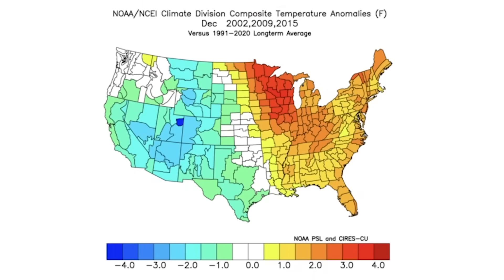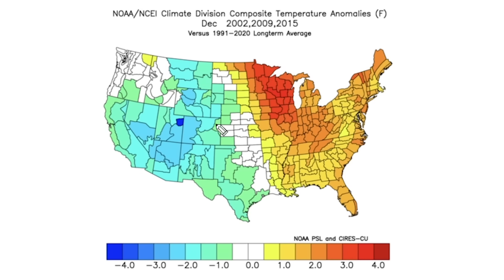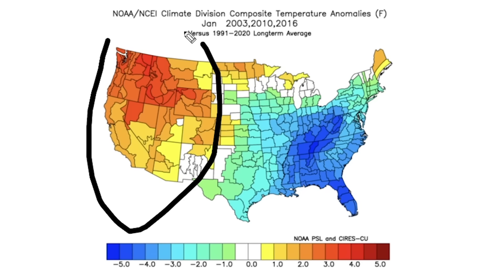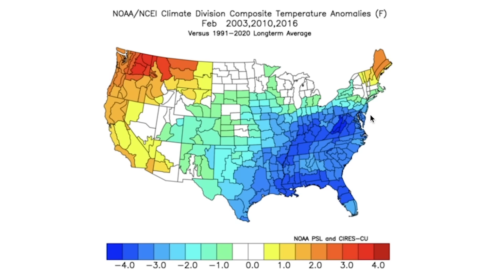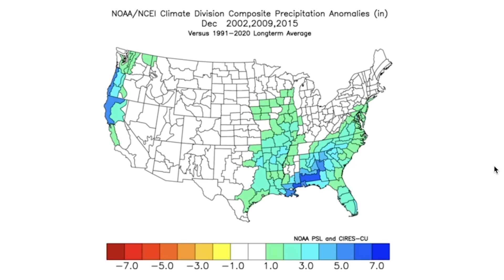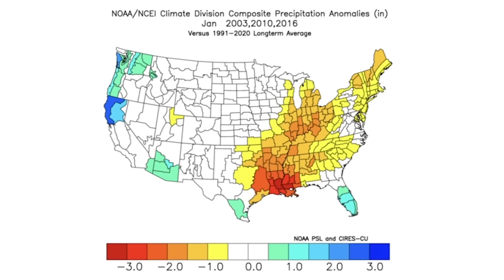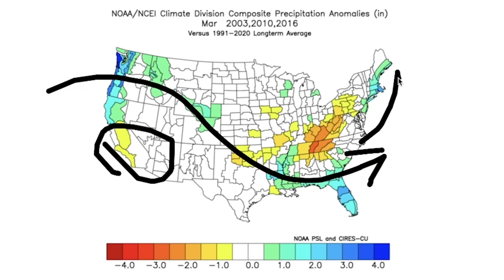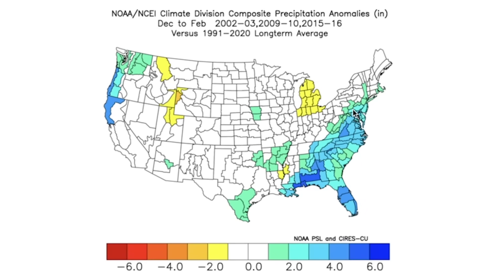UPDATED Winter 2023 - 2024 Analogs - Severe Cold & Major East Coast Blizzards